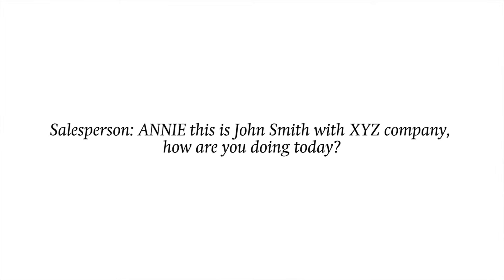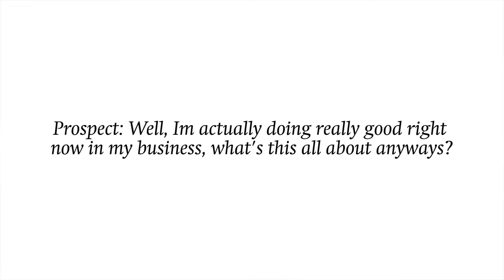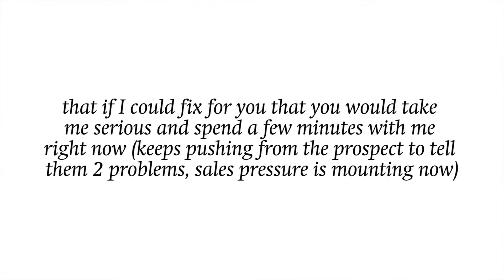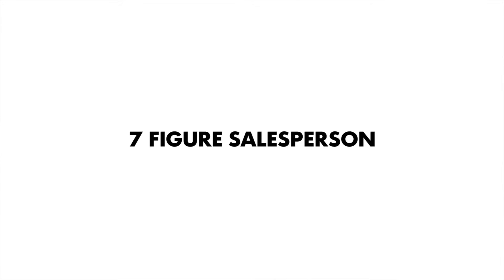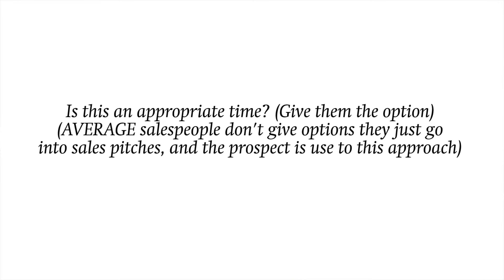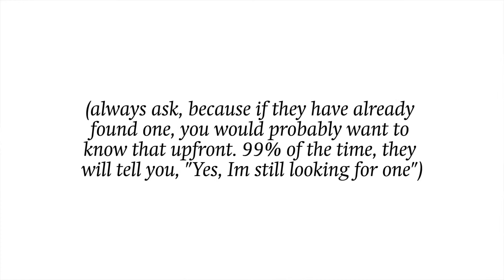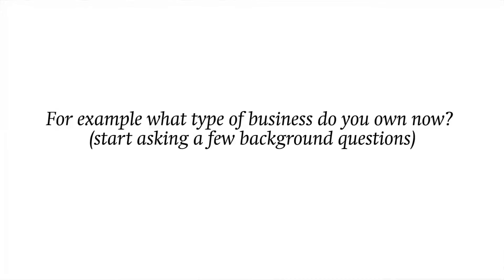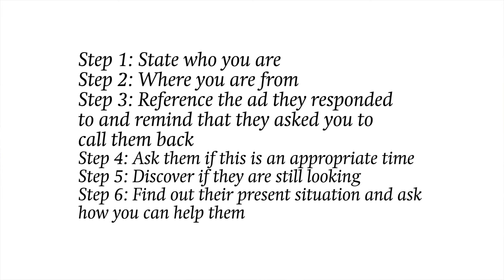Warm Leads and Sales Prospecting | Sales Tips with Jeremy Miner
If you're ever hesitant calling your leads, you need to remember: You're calling back someone who's asked you to call them!

The leads you get from a lead provider, are all people who are looking to make a change! Otherwise they wouldn't have responded to the ad in  the first place.

However, it's mandatory to understand that, once you call them, you need to act neutral, and figure out their situation. Imply the possibility of you being able to help them, instead of jumping at them with your solution!

Follow all the 6 steps stated in the video and watch your lead generation and prospecting skyrocket! Learn this principle, and your sales prospecting will dramatically change for the better!

If you're looking to take your sales to the 7th level, Book a Clarity Call Below and let’s see if you're a good fit! 👇🏼